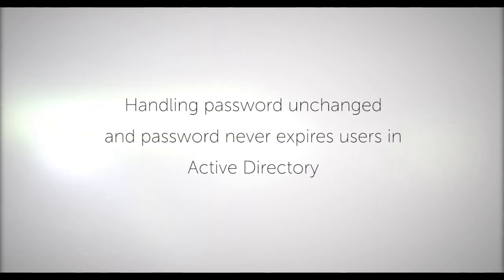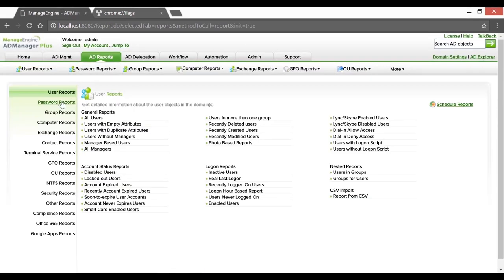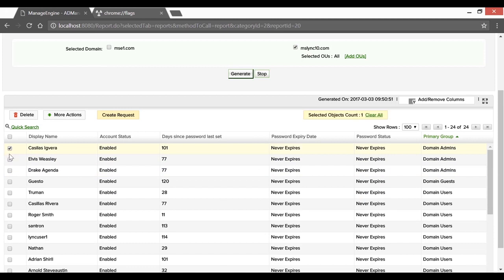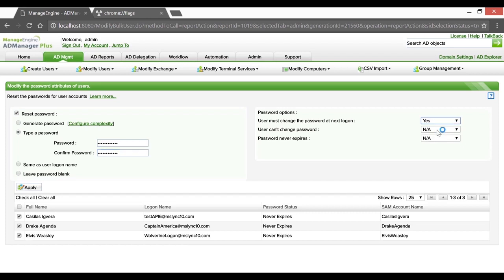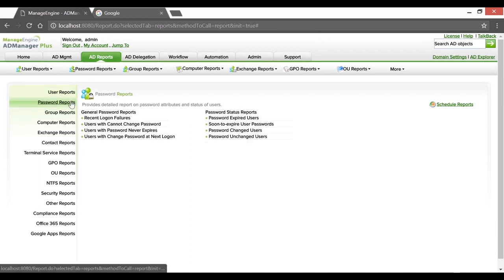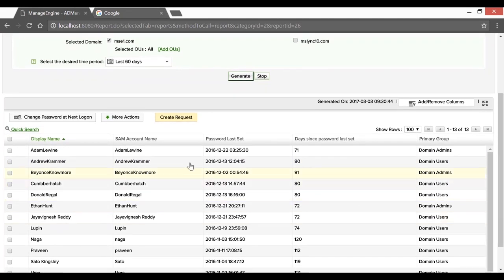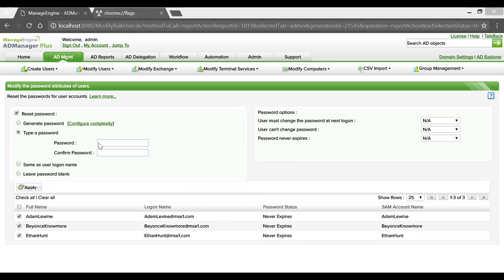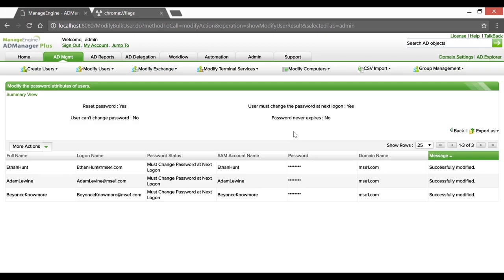Password Never Expires | Secure & Audit Risks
Password never expires settings create security risks by enabling stagnant accounts vulnerable to breaches in Active Directory environments. ADSelfService Plus reports help identify these users, track expiration statuses, and enable proactive self-service resets to enforce compliance and reduce help desk overload.

Discover how to generate Soon-To-Expire Password Users, Password Expired Users, and Locked Out Users reports to monitor "password never expires" accounts across OUs, schedule notifications via email/SMS/push, and automate unlocks or resets from login screens, mobile apps, or web portals. These insights support auditing MFA enrollment, self-service actions, and policy enforcement for stronger identity management.